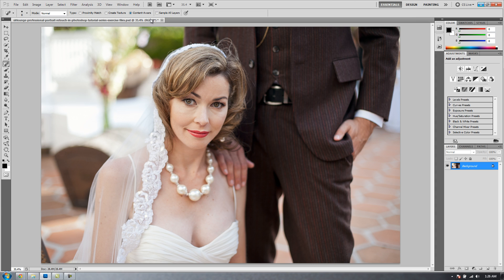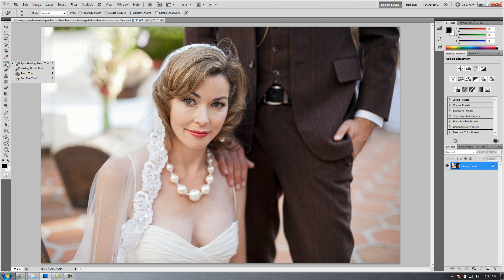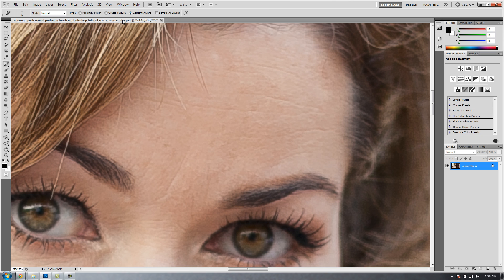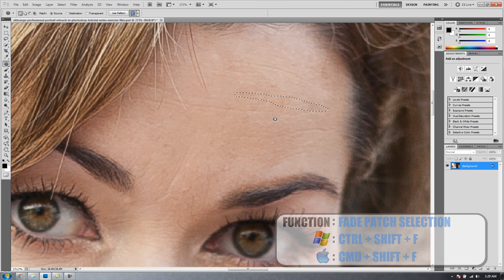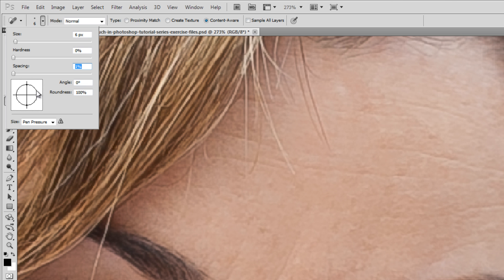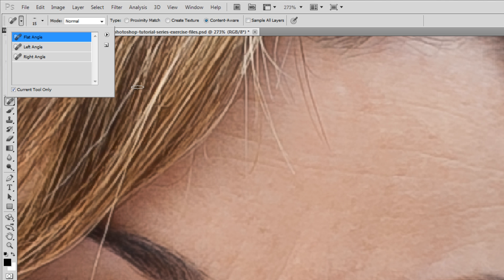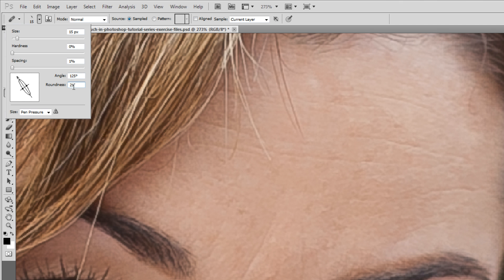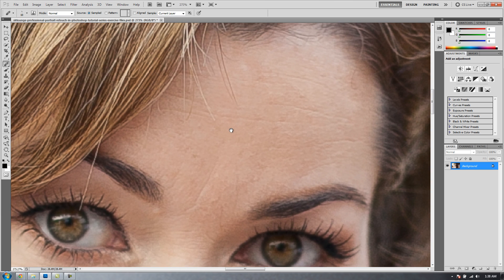Professional Photoshop Portrait Retouching - Part II - Learning and Setting Up Healing Brush Presets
A lot of you might see Part II of the PPR (Professional Portrait Retouch) Series and decide to skip it because you already know how to use the Healing Brush Tool. Don't!

In this Photoshop video tutorial, we are not only going to be going over how the Healing Brush works, we are also going to show you when and why it doesn't work well. We will then show you how to setup Healing Brush Presets to make the Healing Brush Tool far more effective in your editing.